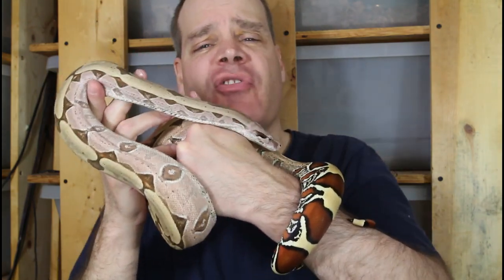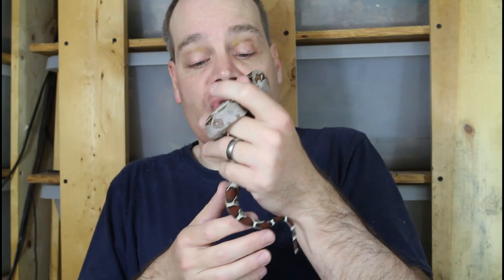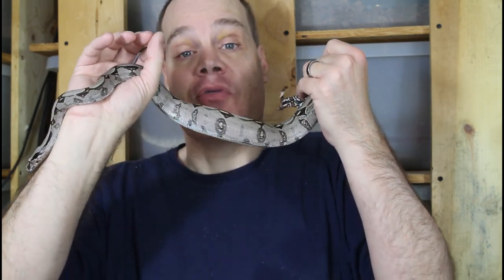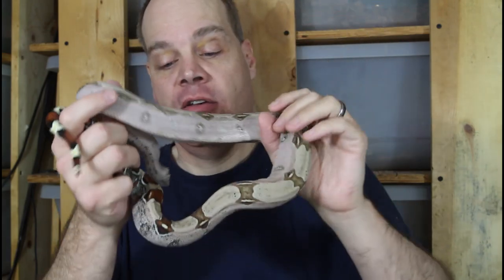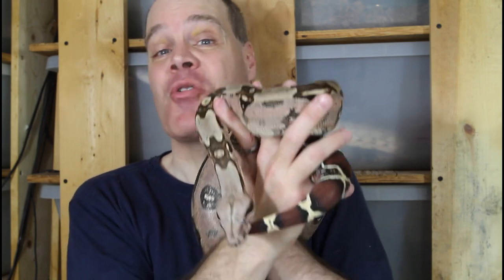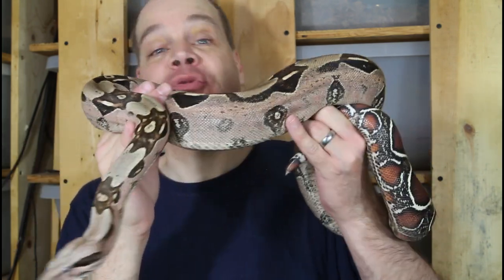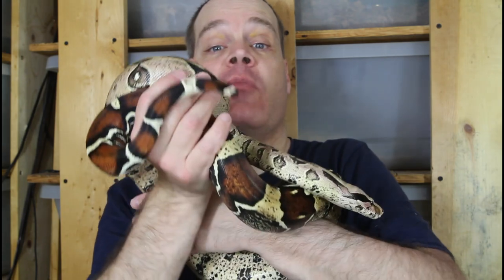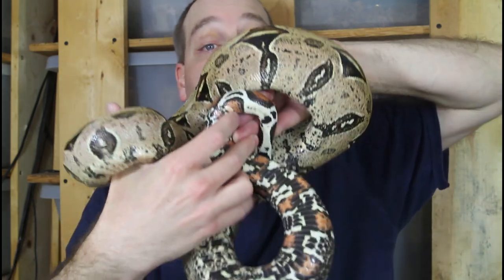Red Tail Boa Growth Comparison: Sizes from 1 to 9 Years Old!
Many boa keepers are concerned that their boa is too small or not growing fast enough.  Brian shows true red tail boas from 1 to 9 years old to give an idea of the growth potential of these constrictors.